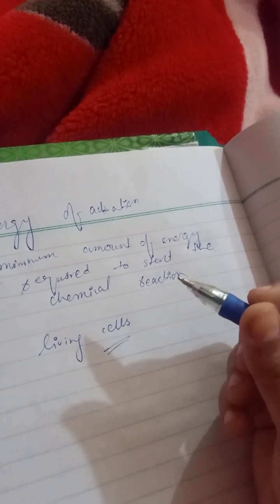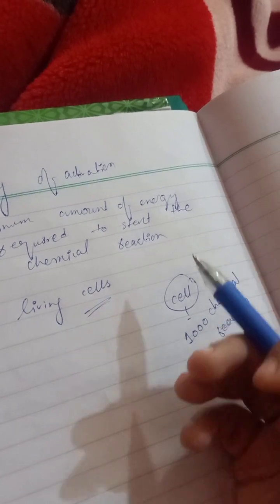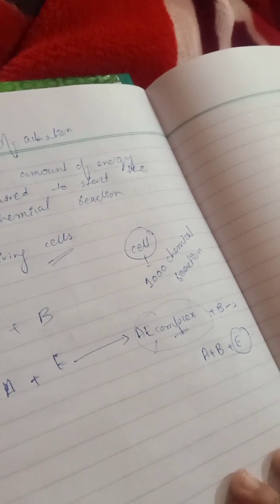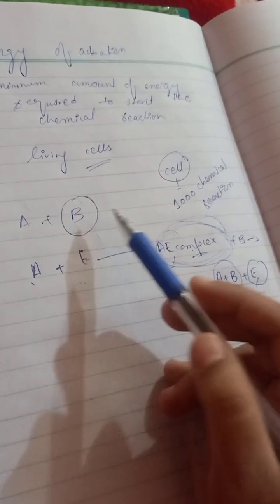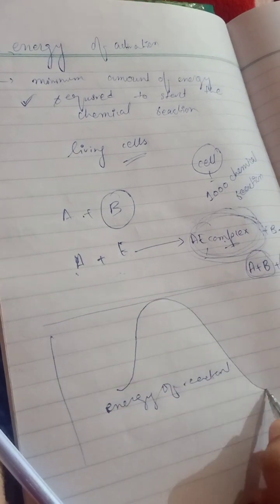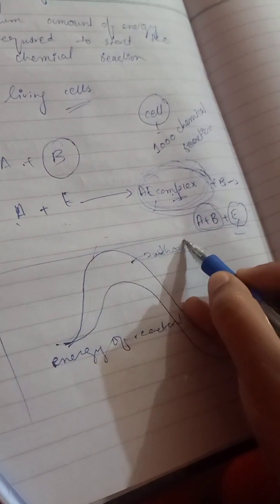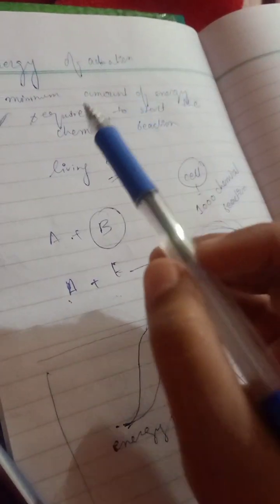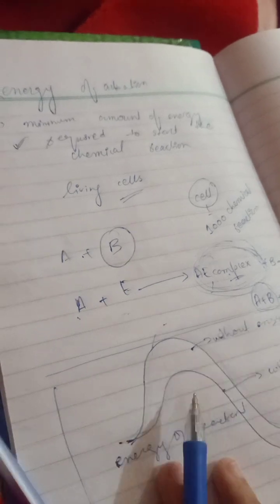energy of activation